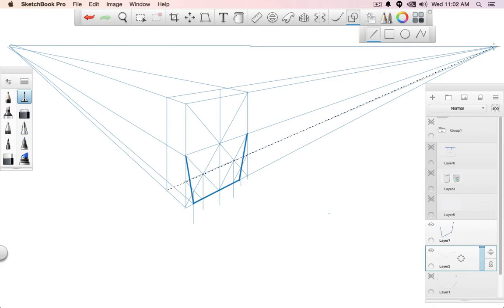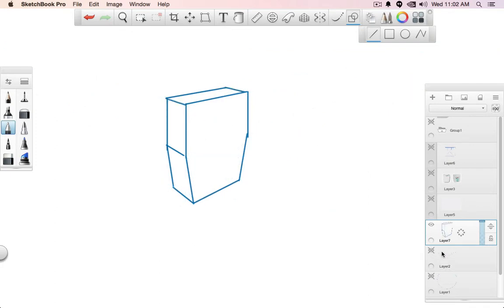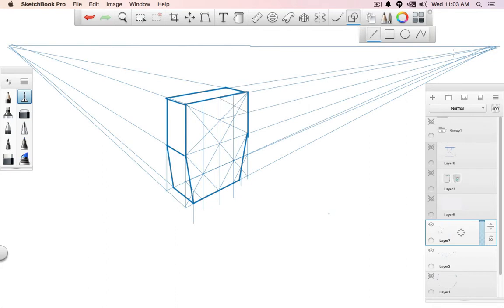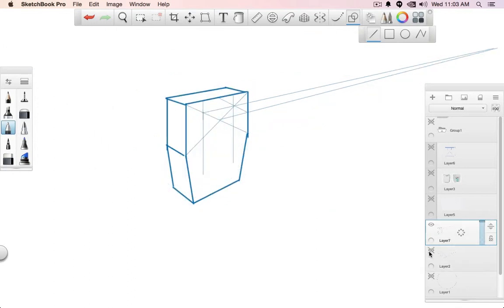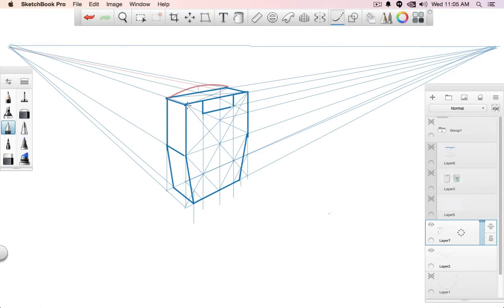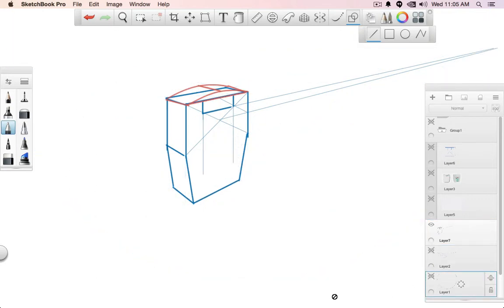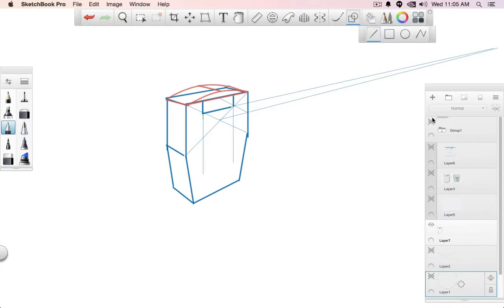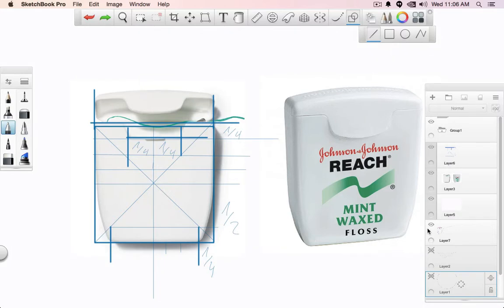Drawing a Floss Box